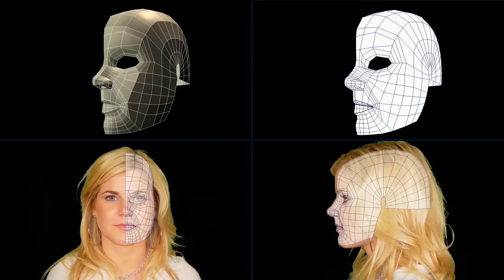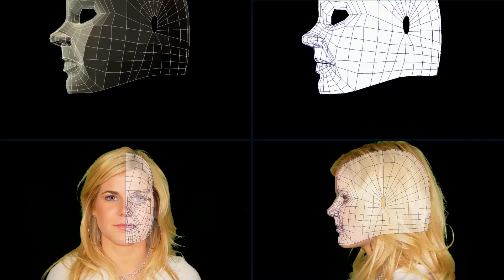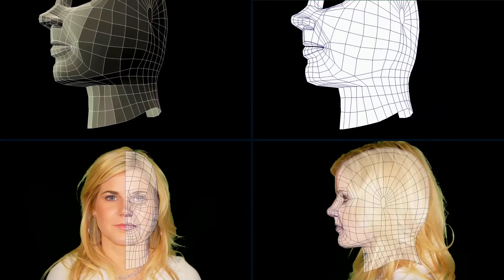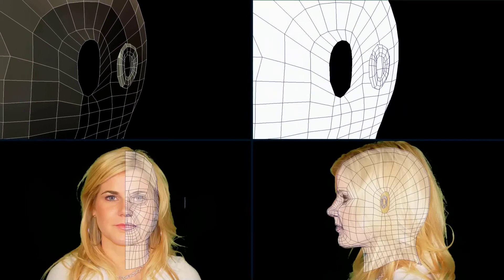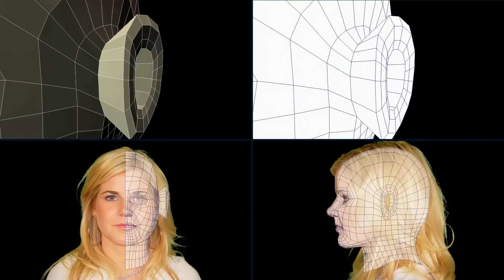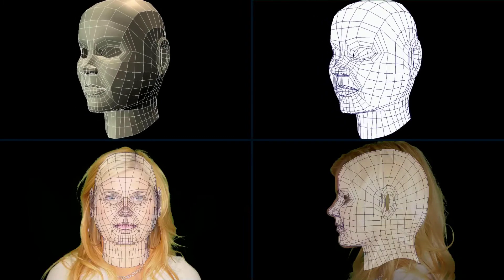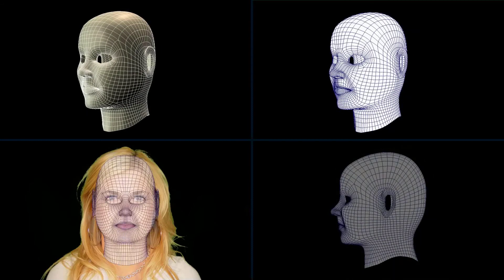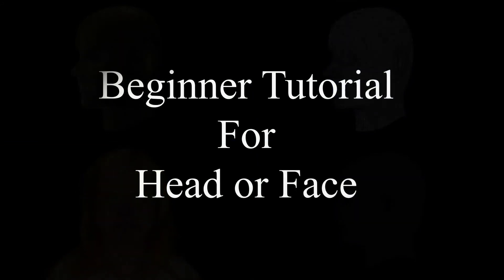Head Modeling Tutorial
3D Head modeling tutorial for beginners.  This tutorial shows the method used for modeling a head while being quick, concise and to the point for the modeling process.